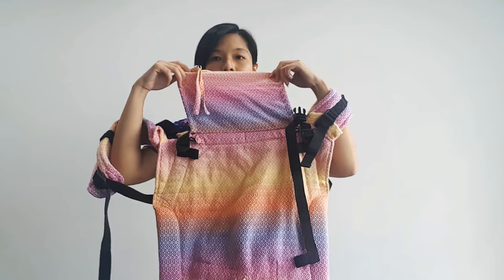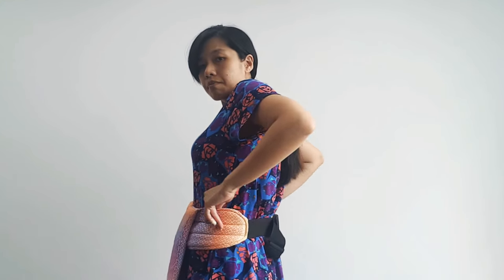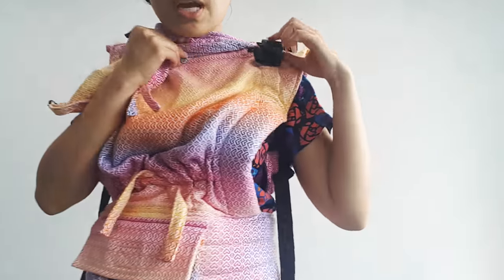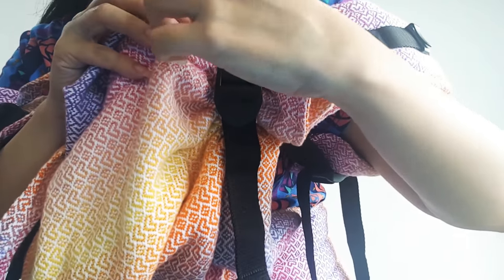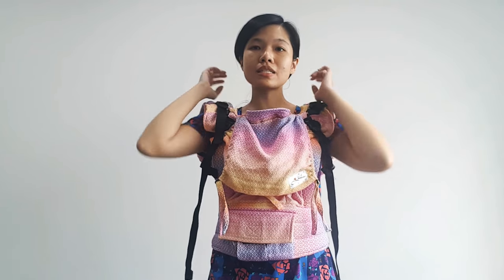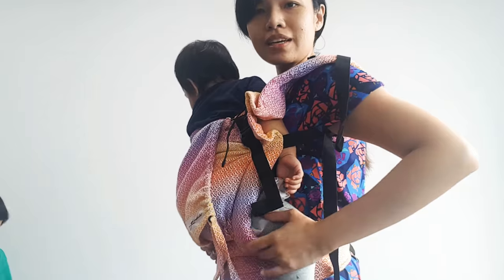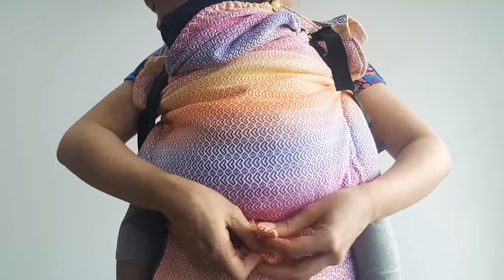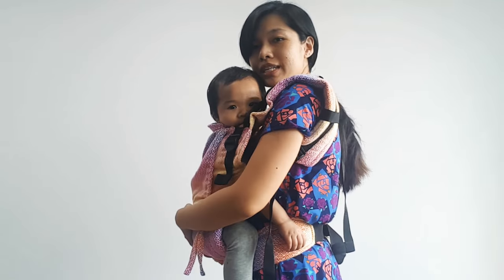Demo: Lenka 4ever by Be Lenka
This is a demo of how i will recommend user to adjust Lenka 4 Ever when wearing it for the very first time.

Adjustments are made to the panel width and height accordingly.

Hope this will help new user to get use to this carrier within a short span of time.